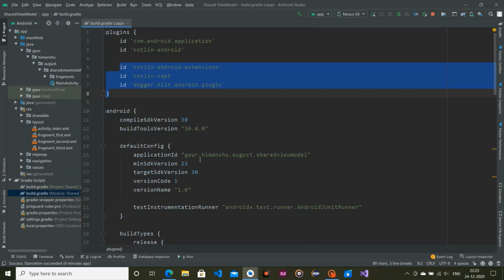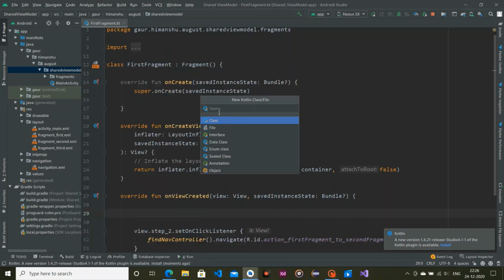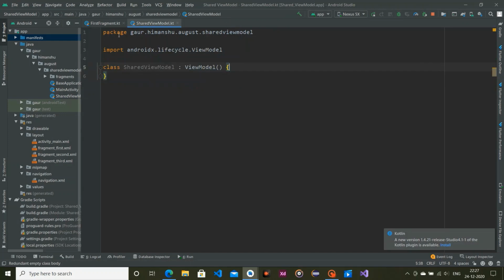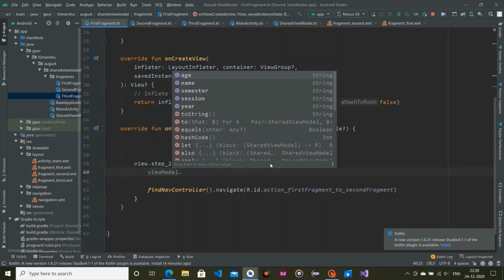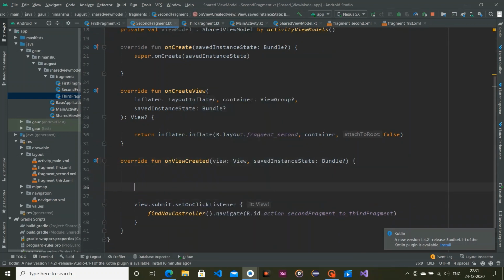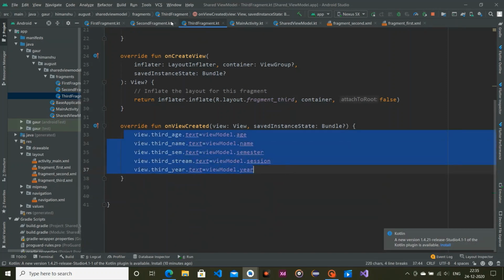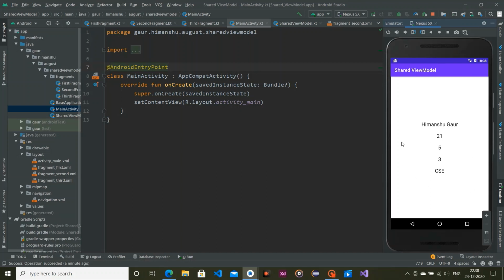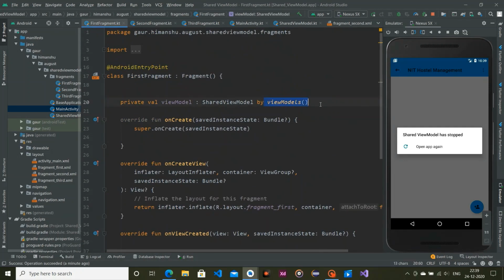Shared ViewModel across Fragments | deligate activityViewModels() | Hilt DI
Hey Guys, In this video we are going to learn what is shared ViewModel and how to share view models across the fragments